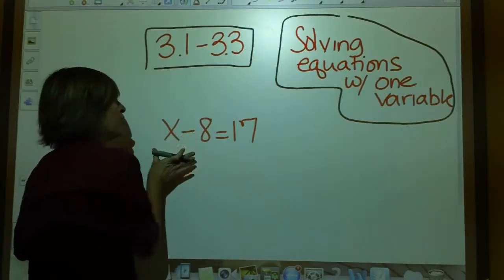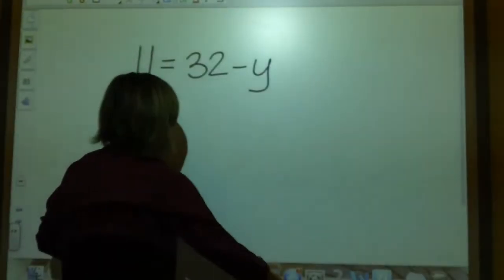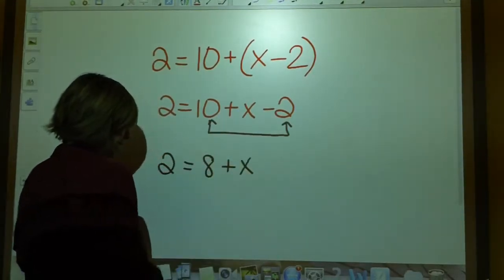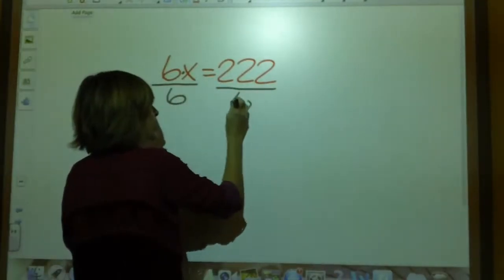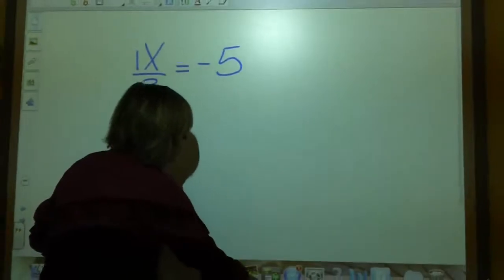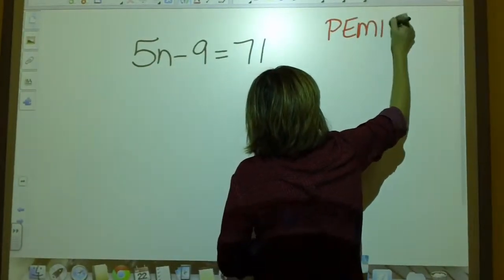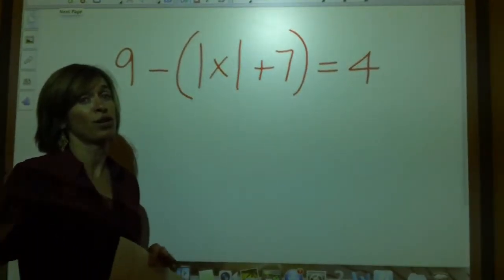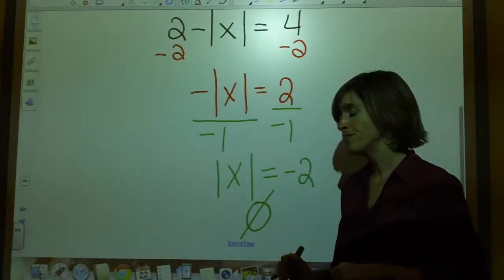Coach Fred's Algebra: Solving Basic equations with one variable